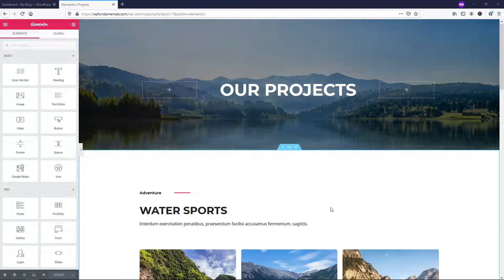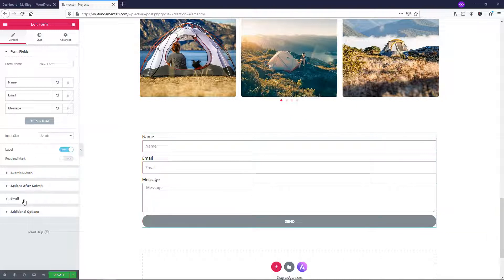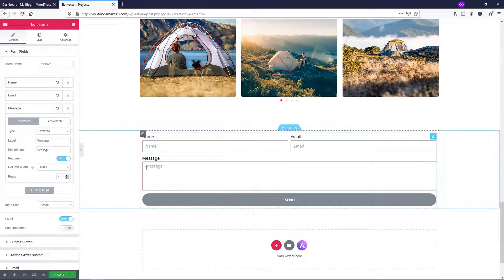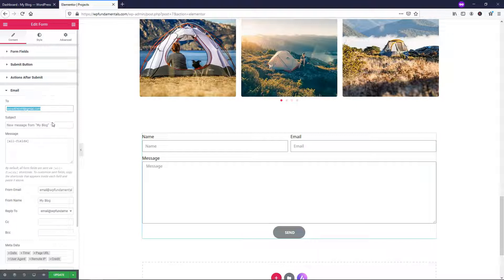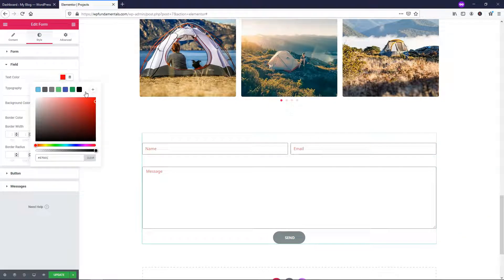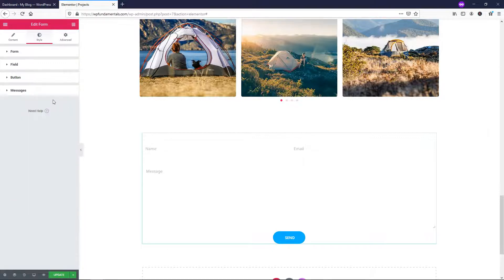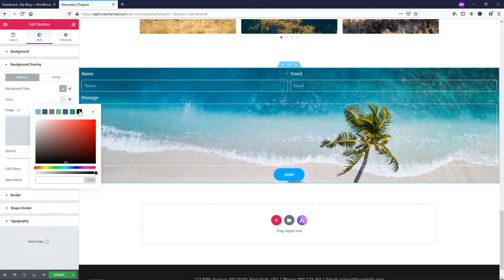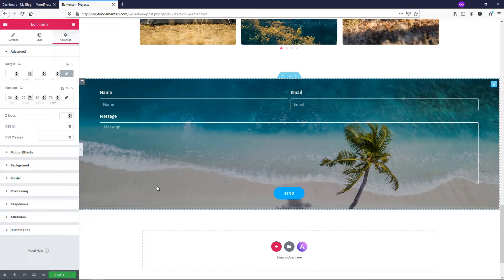Elementor Pro Form Widget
In this video I cover the Elementor form widget. The Elementor form builder is a great form plugin alternative. In this past you would need a contact form plugin to put up a simple form, but now it's built right into the powerful Elementor Pro plugin. In the Elementor form tutorial here I show you how to make a contact form with an image for the background and some basic styling. I hope you enjoyed the video and create a great form for your website!

Best Hosts:
Hostinger

WordPress Theme:
Astra:

SEO:
SEMRush: